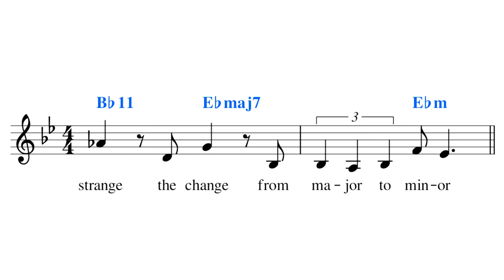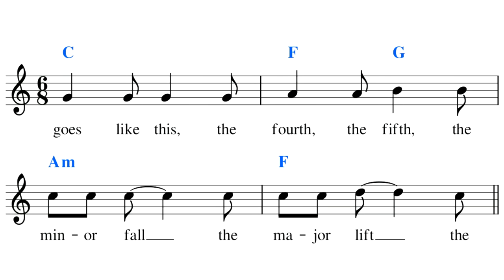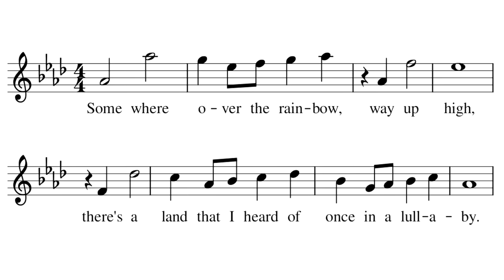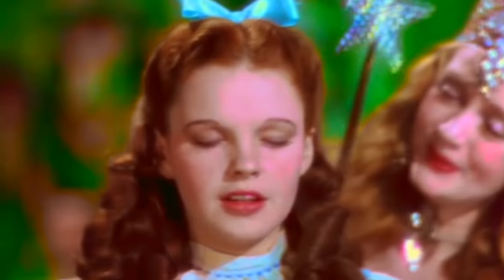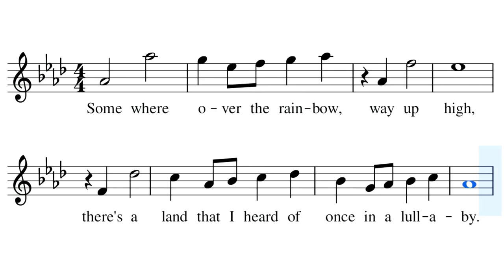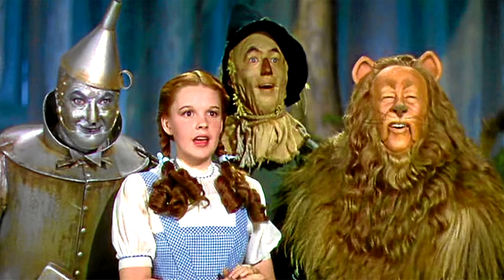Music That Sounds Like The Lyrics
Word-painting (or 'prosody') is when the lyrics of the song are illustrated by the music. I take a closer look at some classic examples including Leonard Cohen's "Hallelujah", Harold Arlen's "Over The Rainbow" and Cole Porter's "Everytime We Say Goodbye".